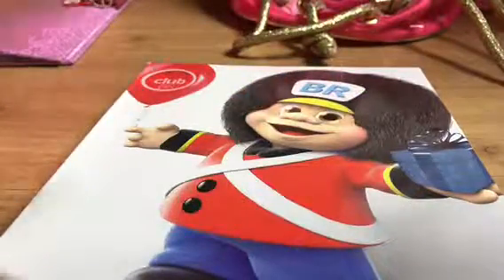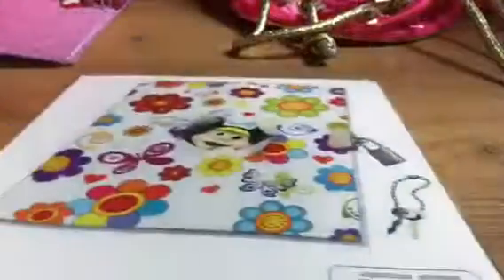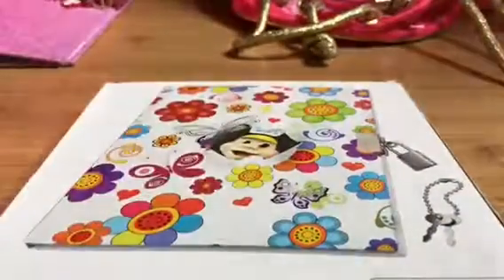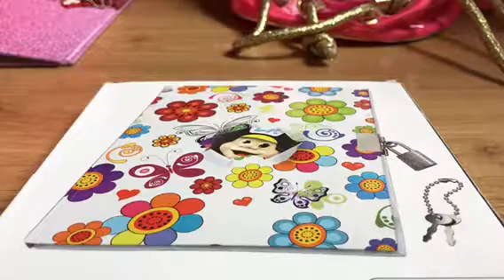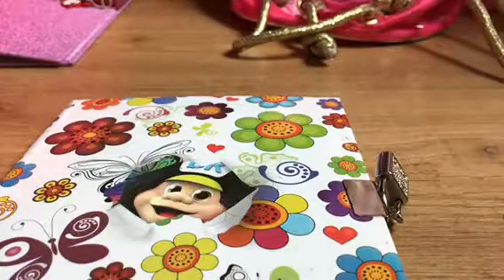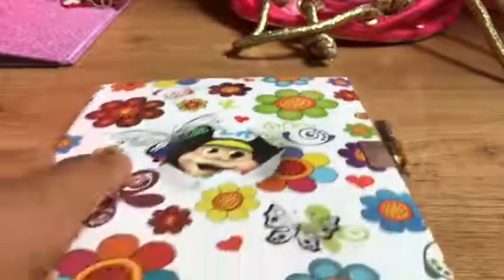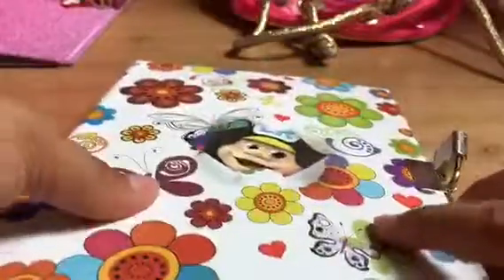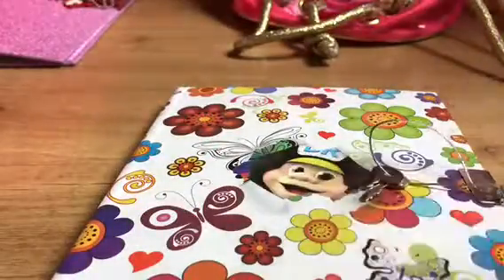BR diary review